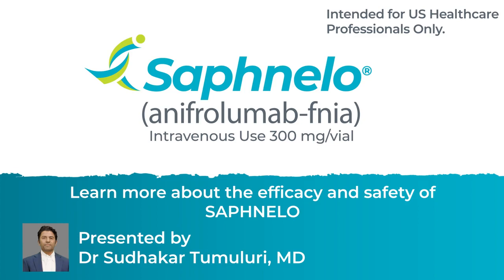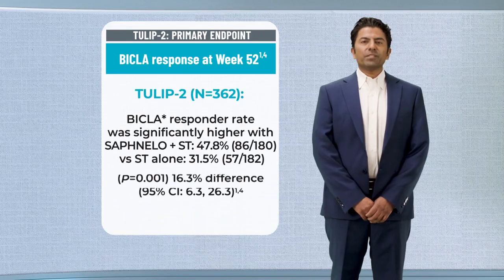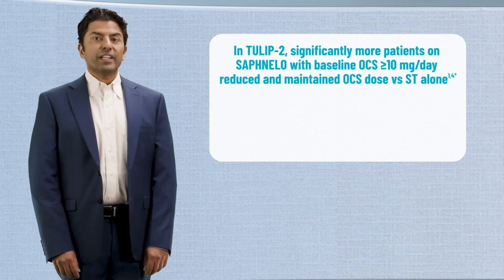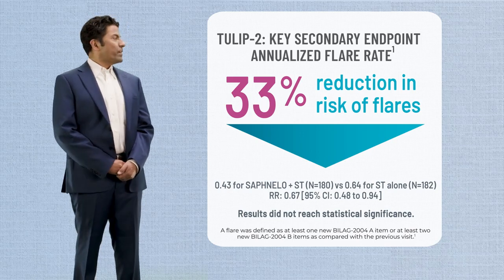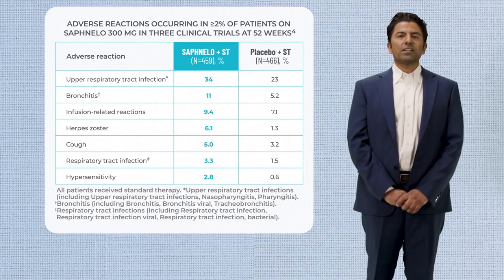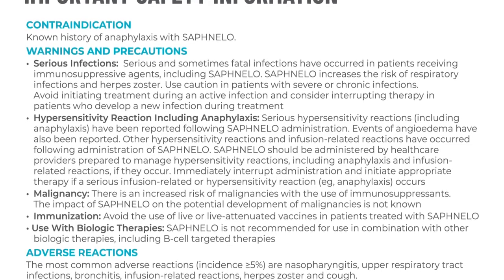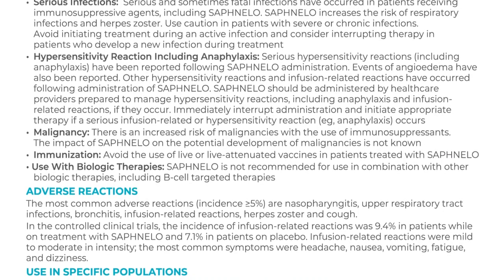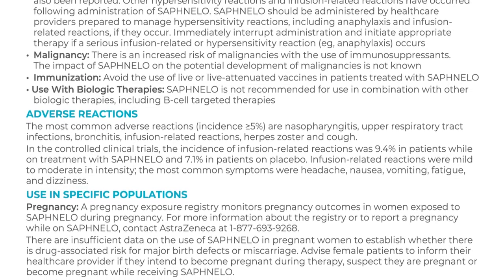Dr Sudhakar Tumuluri | SAPHNELO® (anifrolumab-fnia) Clinical Data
This video is intended for US healthcare professionals only.

Please see full Prescribing Information, including Patient Information and Important Safety Information

Dr Sudhakar Tumuluri details 2 key secondary endpoints from the SAPHNELO® (anifrolumab-fnia) TULIP-2 clinical trial and discusses how SAPHNELO may help your patients with moderate to severe systemic lupus erythematosus (SLE). Watch the video to learn more.

IMPORTANT PRODUCT INFORMATION
For adults with moderate to severe SLE on standard therapy. Not for severe active lupus nephritis or severe active CNS lupus. Serious, sometimes fatal infections have occurred. Increased risk of respiratory infections and herpes zoster. Avoid initiating during active infection. Serious hypersensitivity reactions (eg, anaphylaxis, angioedema) have been reported. Avoid live or live attenuated vaccines. Risk of malignancies unknown. Use not recommended with other biologic therapies. Infusion-related reactions may occur. Do not use if allergic to product components.